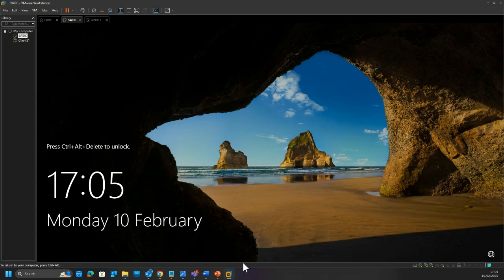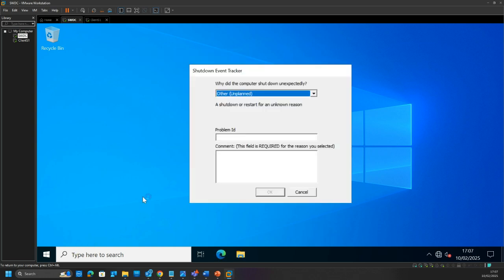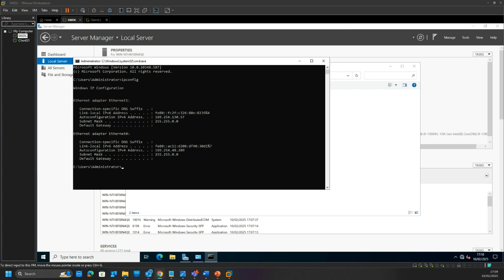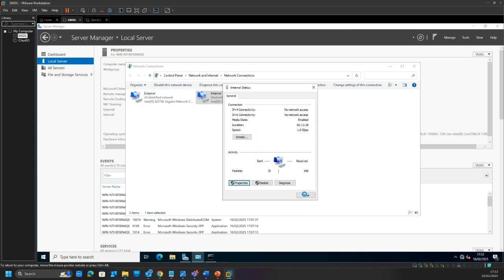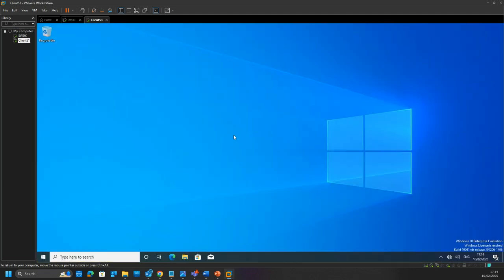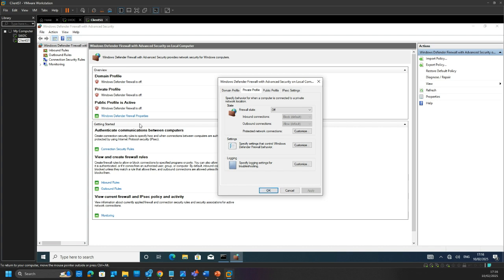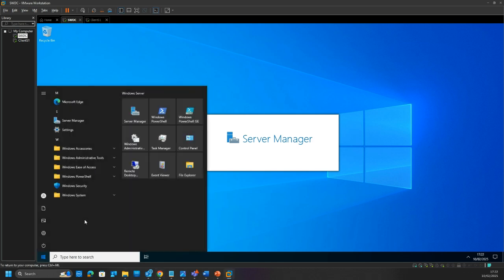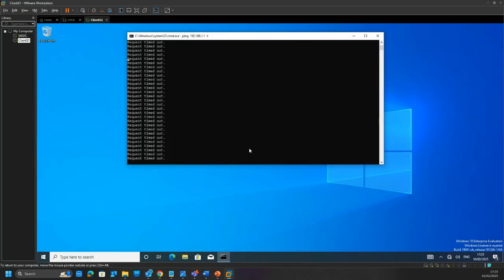NOSS Series 2025 3 1 Server IPAddress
This video walks you through the Windows Client IP Addressing as per the Topology. The Topology is a simulation of a complex network with both Windows and Linux Network environment